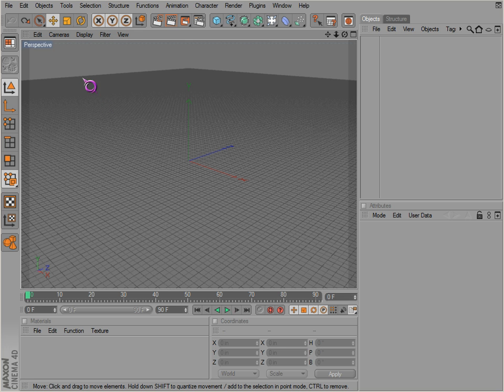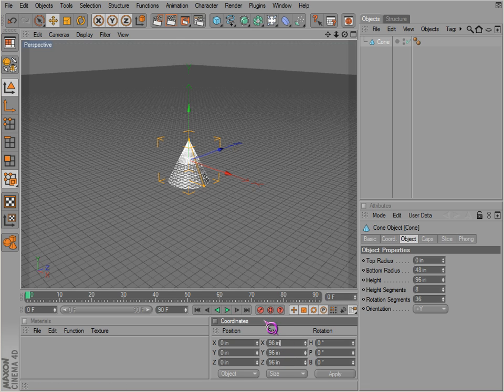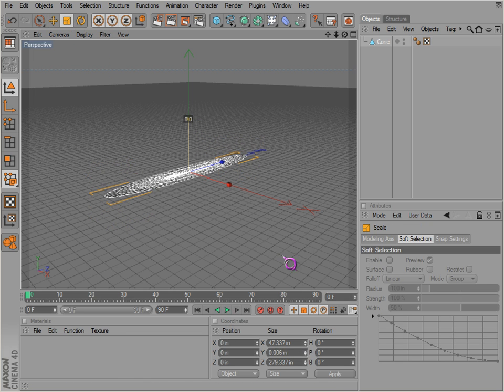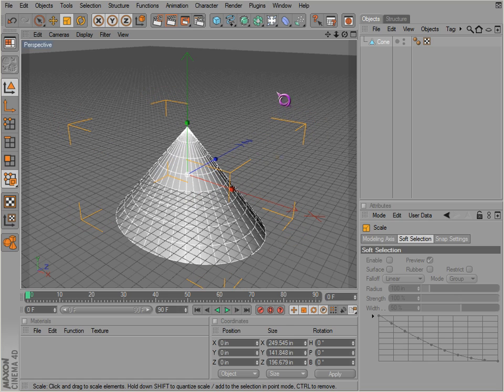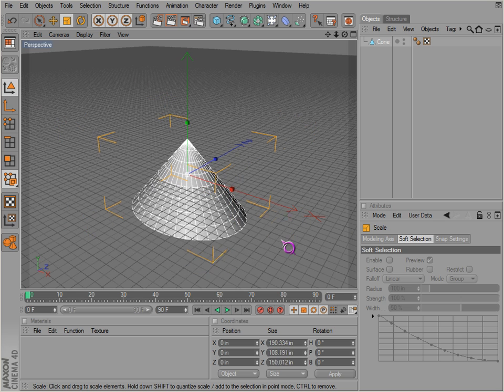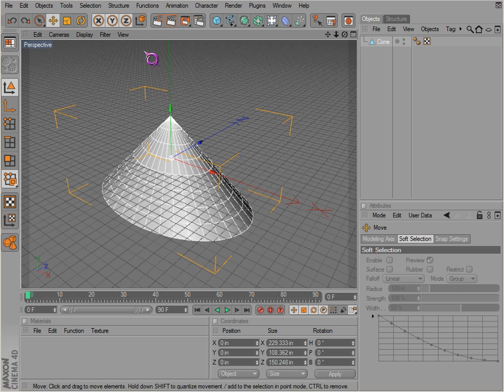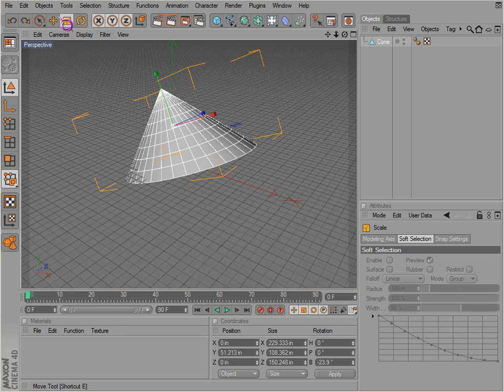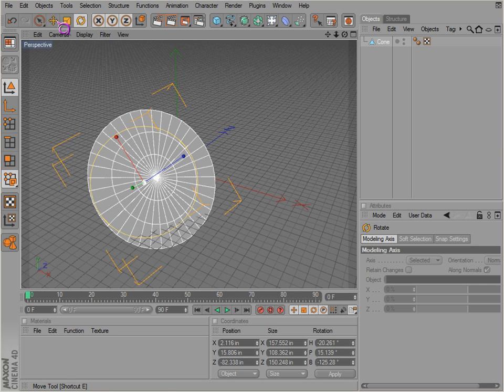Cinema 4D Basics 09 - Move Scale and Rotate Tools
An overview tutorial of the move scale and rotate tools in Cinema 4D.